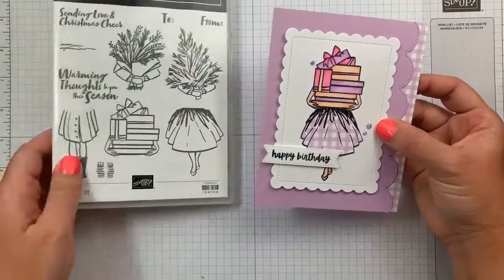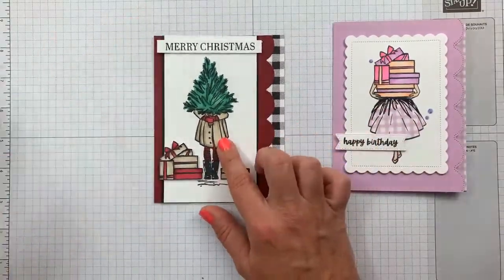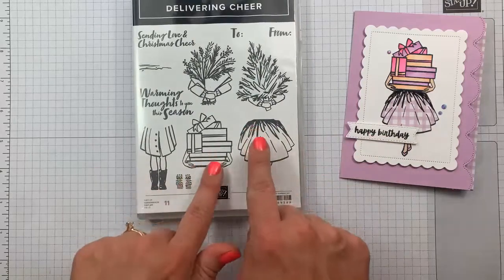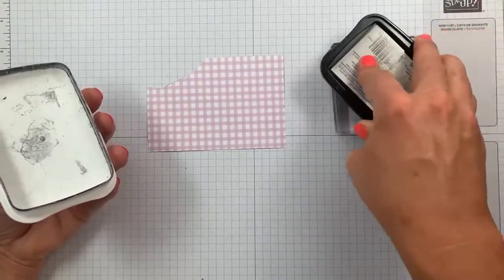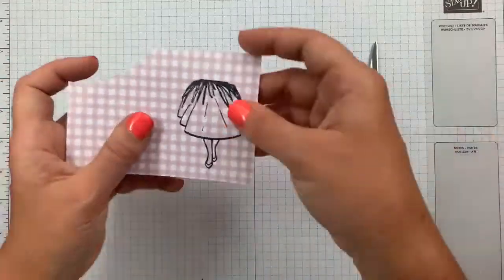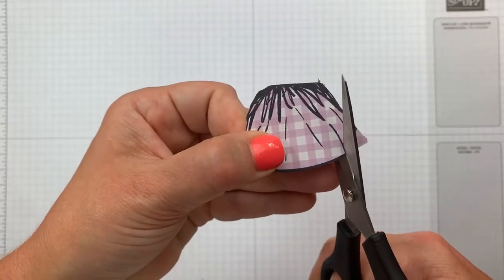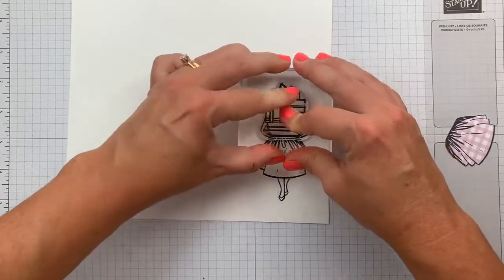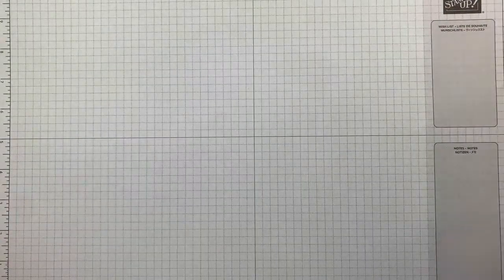How to Do Paper Piecing Using the Delivering Cheer Stamp Set